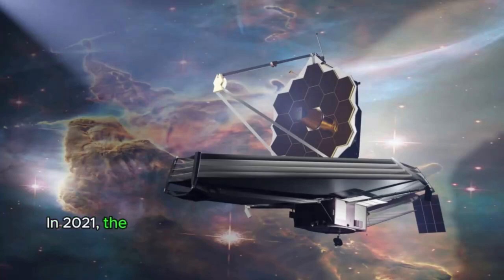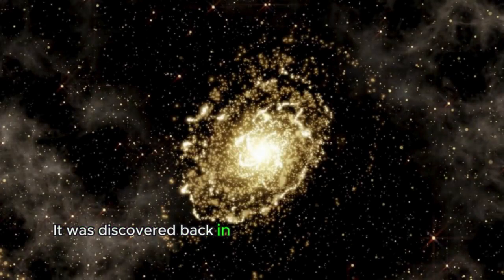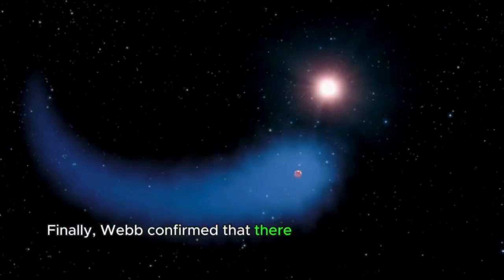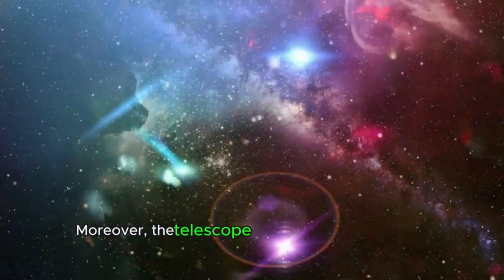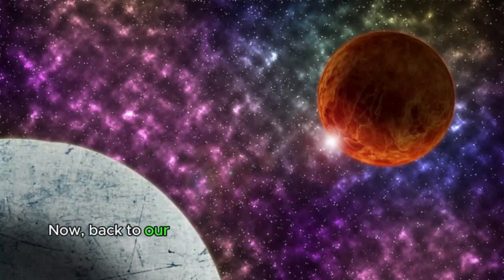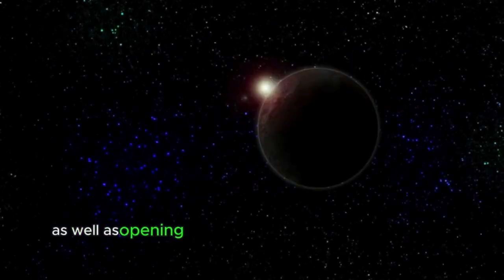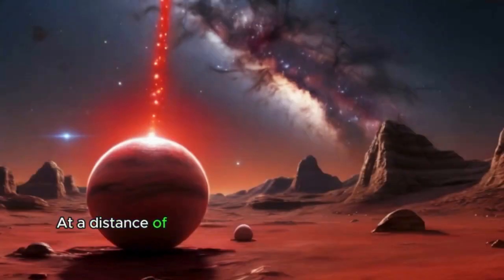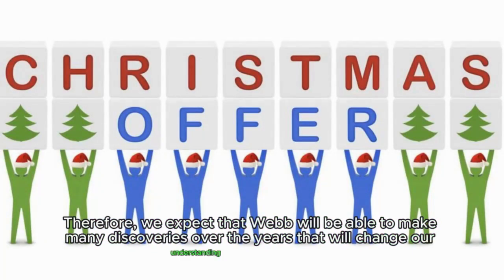Journey Through The Universe With James Webb Images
In this video, I'm taking you on a journey through the universe with images taken by NASA's James Webb Space Telescope.

This documentary journey through the universe is a spectacular way to learn about the origin of the universe and the countless stars that are orbiting it. Watch as Webb captures images of the most distant objects in the universe, from the first stars to the atmospheres of planets orbiting distant stars. This video is a must-watch for anyone interested in astronomy or space exploration!
Space Matters
Space matters neptune
Space matters mars

Space matters read aloud
Space matters mercury
Space matters channel
Space matters venus
Space matters uranus
Space matters hindi
Space matters - t series
Space matters 2
Black space matters
History matters space race
Space matters - t series 2
space matter and time
space and matter
space and things podcast
space all things
space things drawing
space dark matter
space horror things
space documentary mars
alien blues